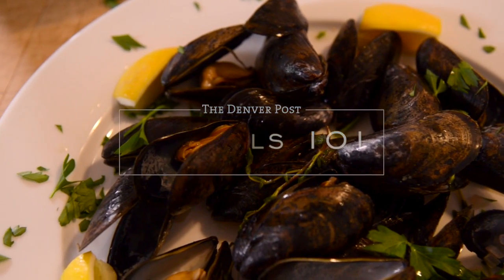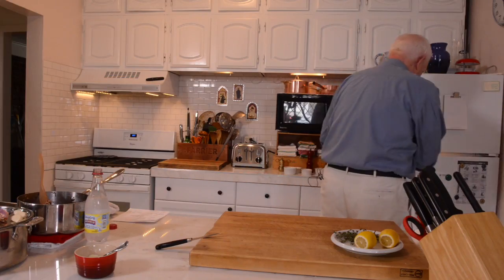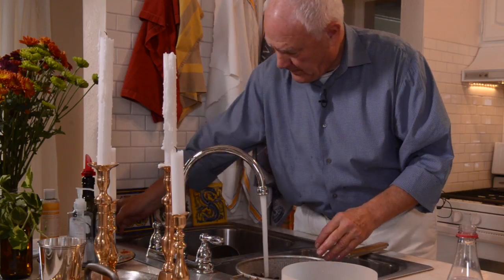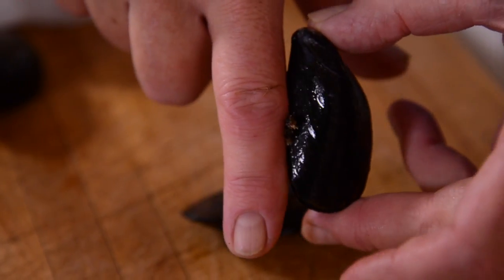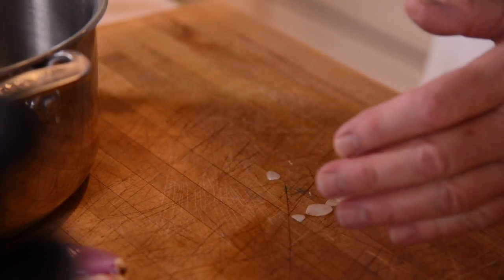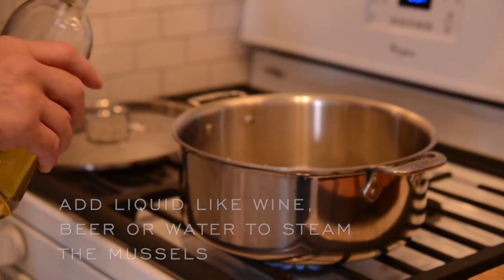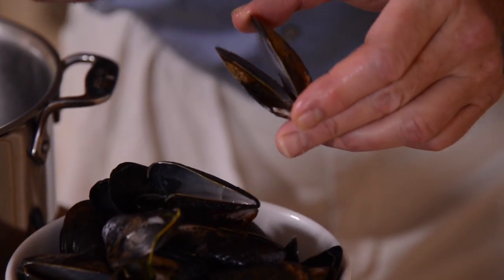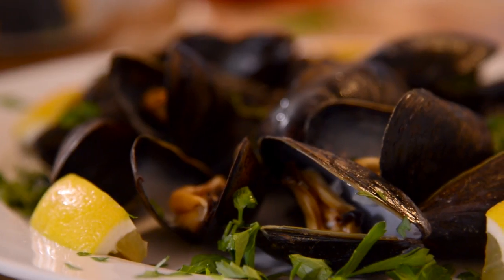How to cook Mussels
Mussels are in their season now, December, available at finer markets and many asian markets. Mussels are relatively easy to prepare.  The main thing with mussels is to purchase them from a fish supplier who does a lot of turnover so that the mussels will be fresh; smell them; if they smell 'off' they're not fresh; they should have no smell or only a smell like a sea breeze.

Let’s Get cooking by Bill St. John

Video by Amy Brothers, The Denver Post